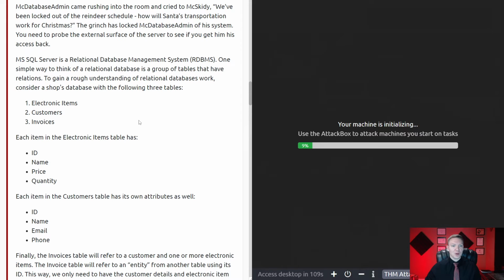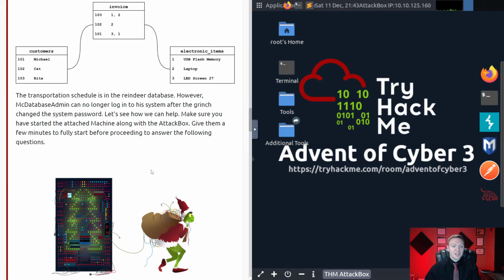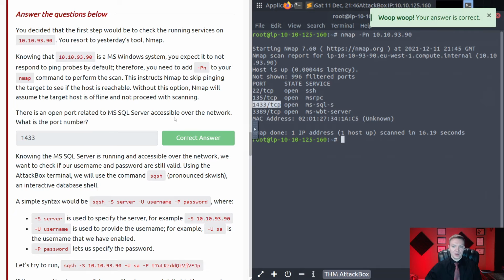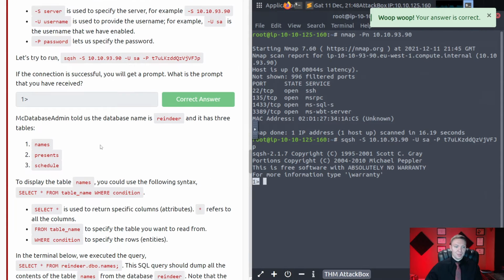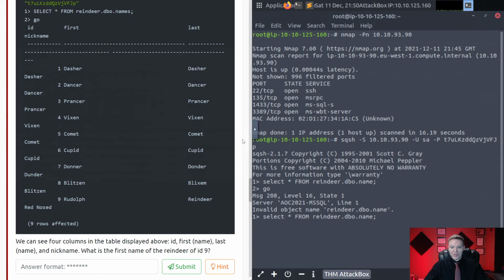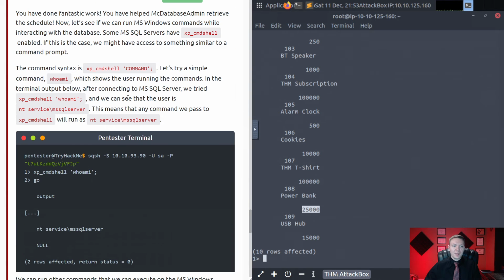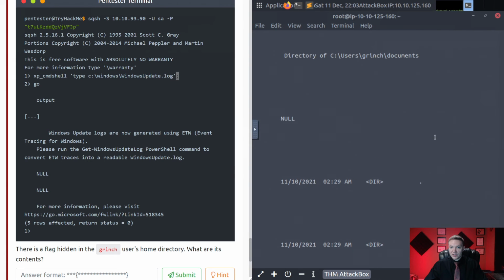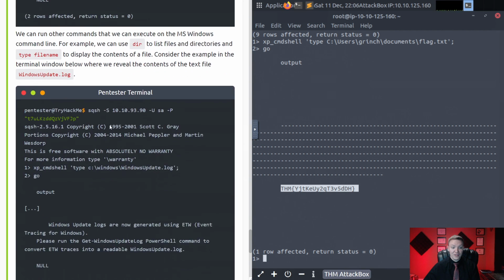Advent of Cyber 3 - Day 11: Where Are The Reindeer? | TryHackMe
sqsh-ing a database

Time Stamps
0:00 - Intro
0:21 - Story
0:39 - Task Overview
1:44 - Question 1
2:57 - Question 2
4:05 - Question 3
5:30 - Question 4
6:01 - Question 5
6:18 - Question 6
8:26 - Question 7
8:45 - Final Thoughts